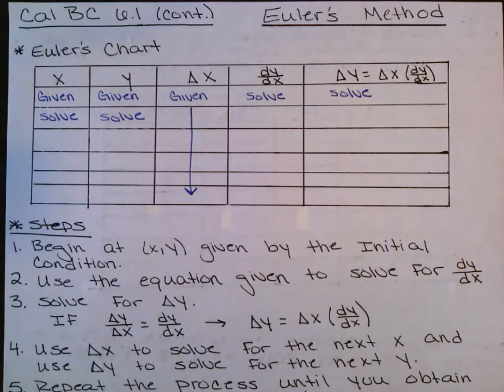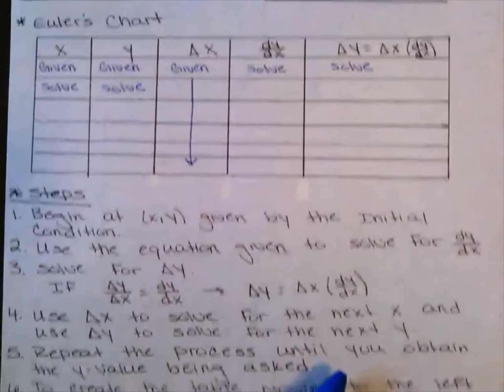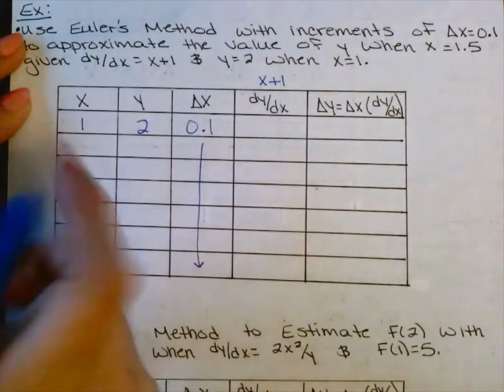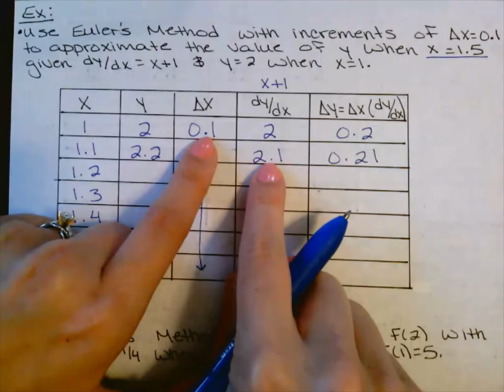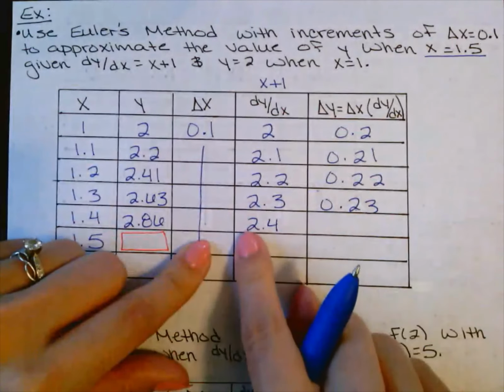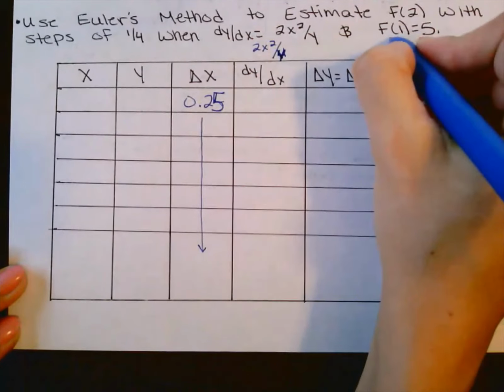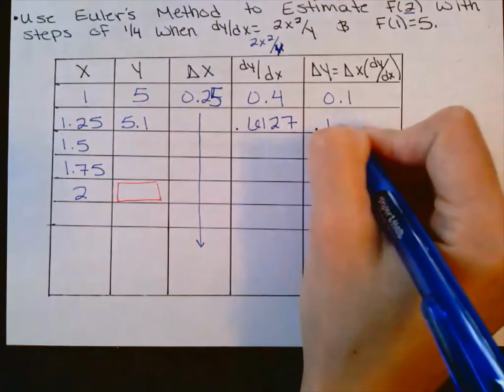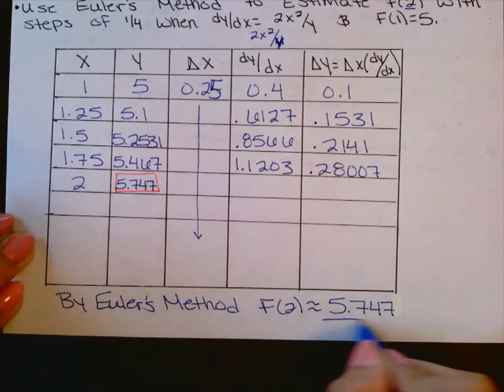Cal BC 6.1 (Cont.) Euler's Method